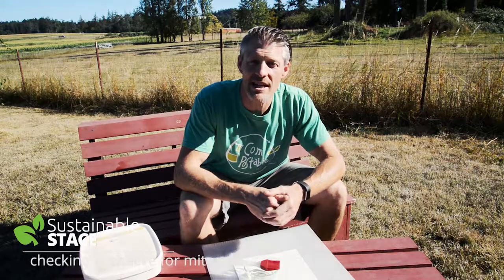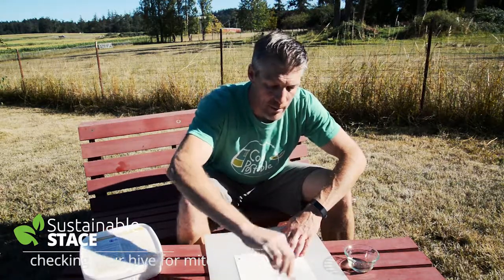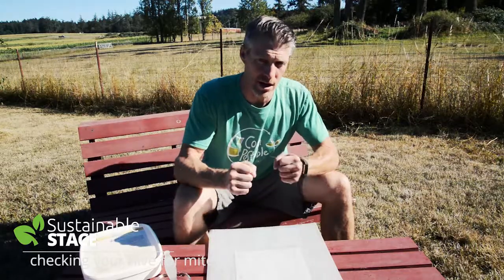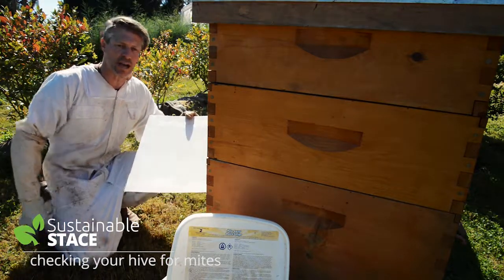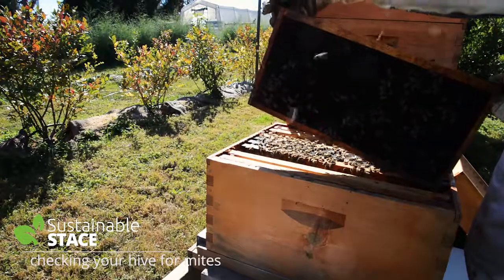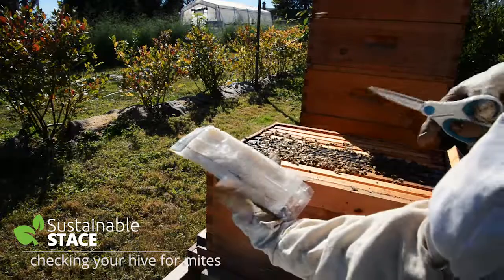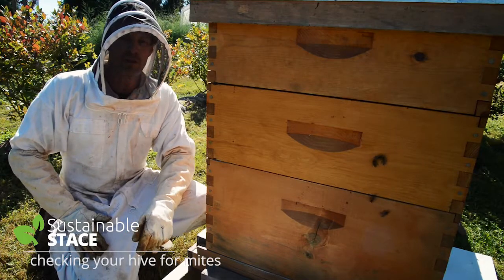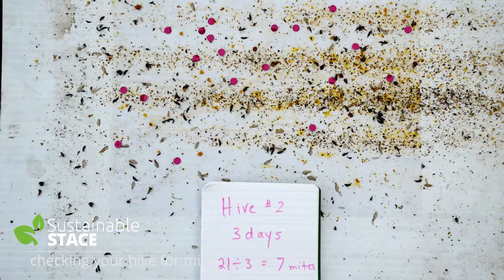Learn Beekeeping: Checking on the Hive for Mites!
We’re checking on the BEES!  Today we are going to go into the hive to check on the mites and learn how to treat them in a few simple steps.